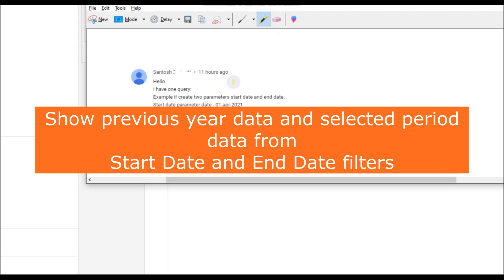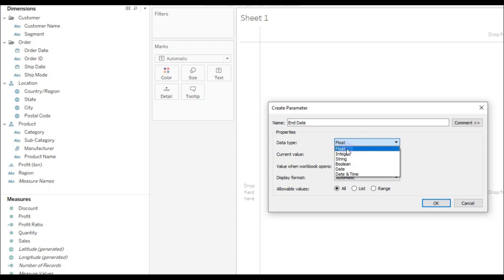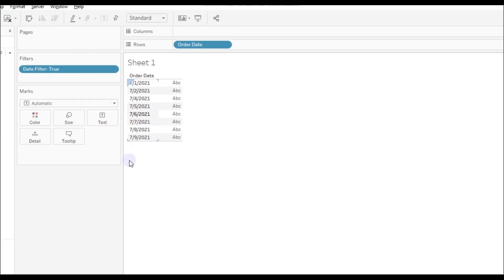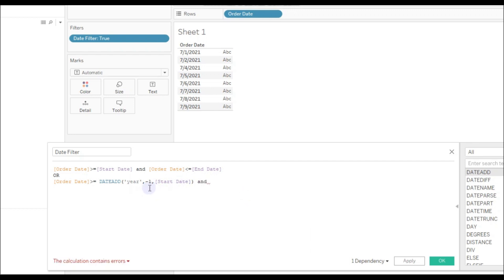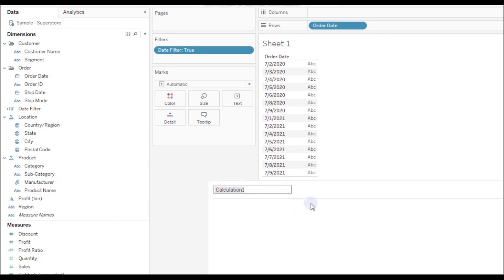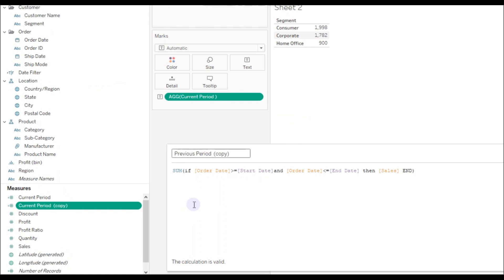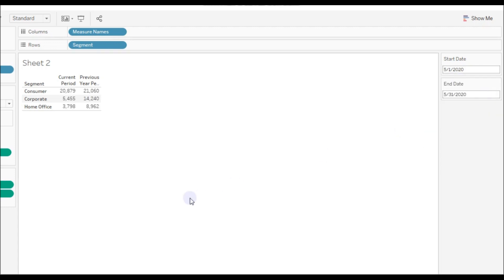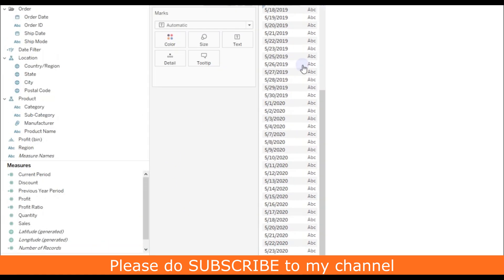Tableau Start Date and End Date Parameter to show selected period and same period last year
Start Date and End Date Parameter to show selected period and same period last year
Show previous year data and selected period data from start date and end date filter